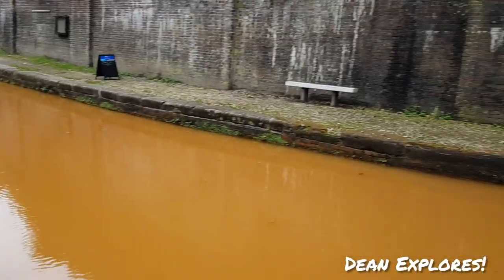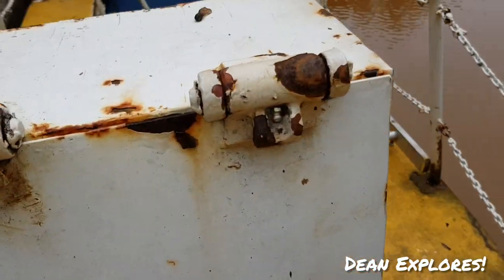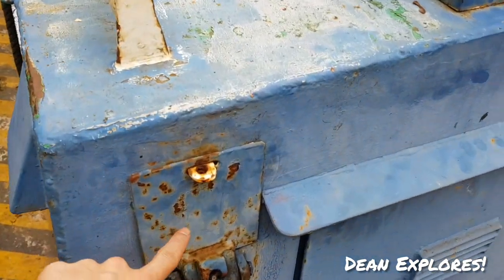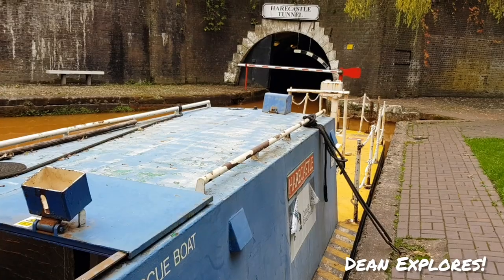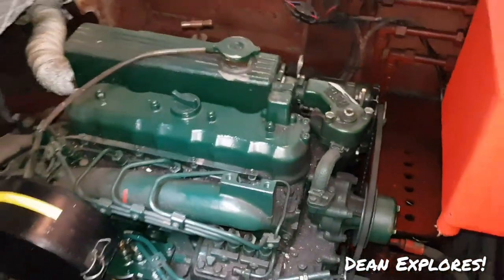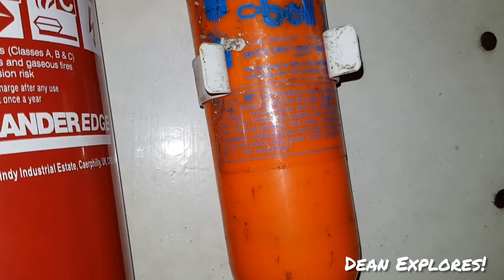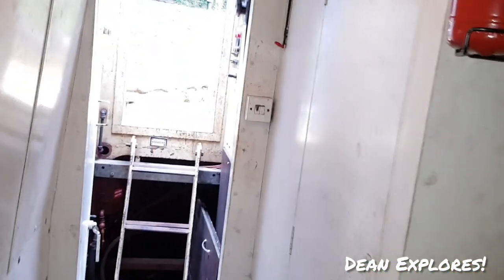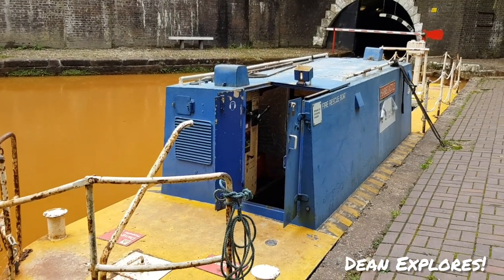EXPLORE - Harecastle Tunnel Fire & Rescue Barge! - Barge Breaks Down Inside Tunnel!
In this video i had a look inside a Fire and Rescue Barge that is situated in kidsgrove and is used for the harecastle tunnel! and then a boat breaks down inside the tunnel!